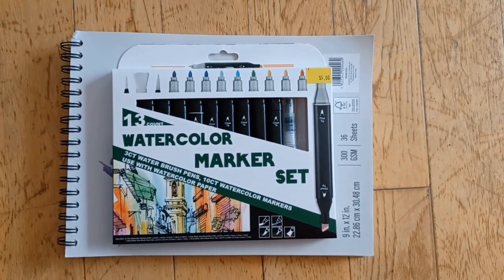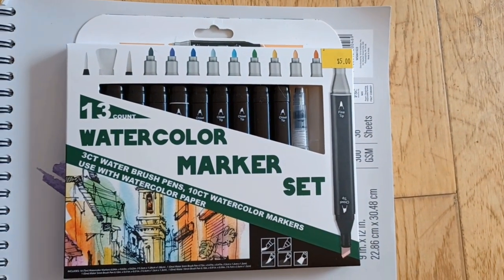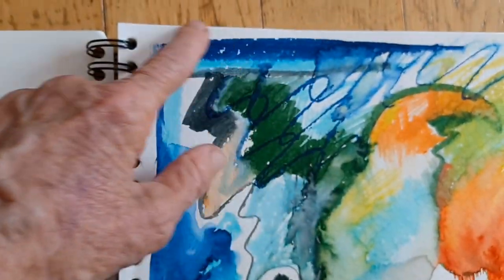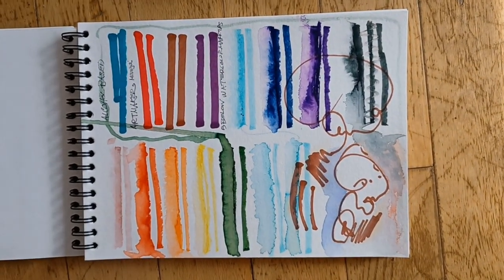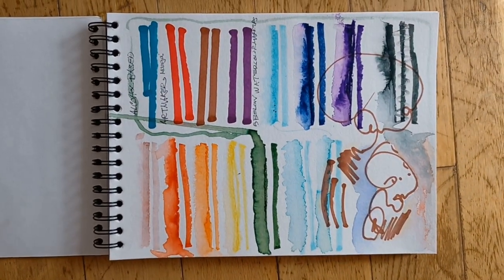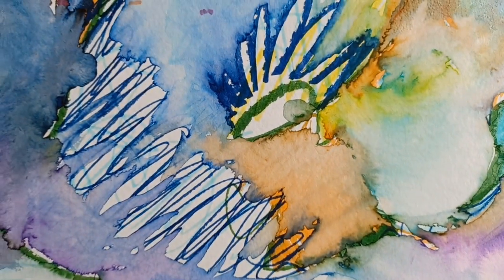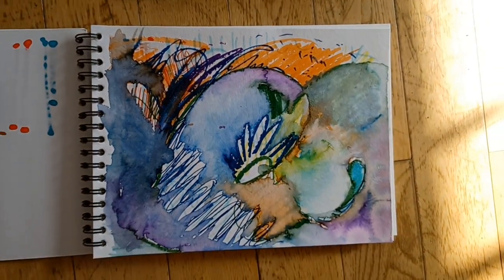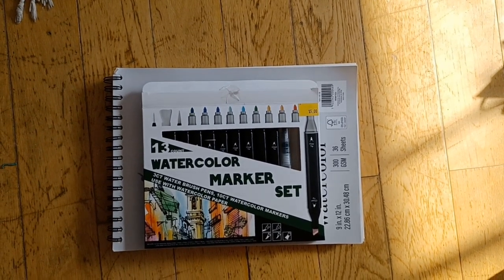Crash Test Dummies: Watercolor Markers & Paper from Below Five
Love these colors with their waterpens. Putting test strips in South window today, 6 October 2023.

Four of the color strip pairs are alcohol markers from one of their Manga drawing sets. Those colors don't (and didn't) run when hit with water.

The pairs were made to show how the color looks straight out of the marker and when water is added to it from a water pen brush.